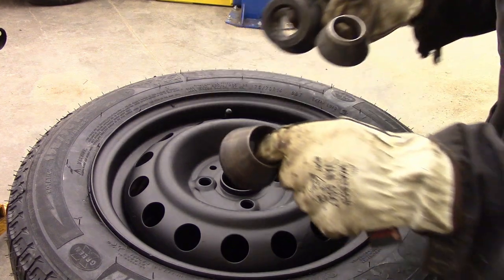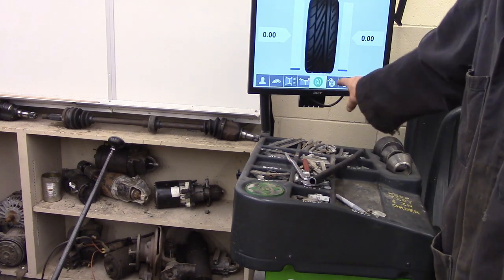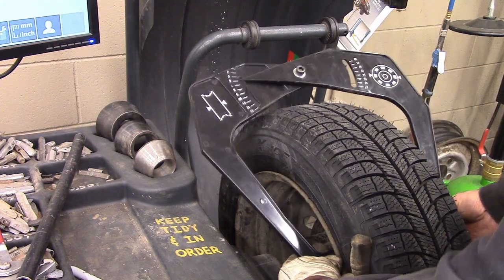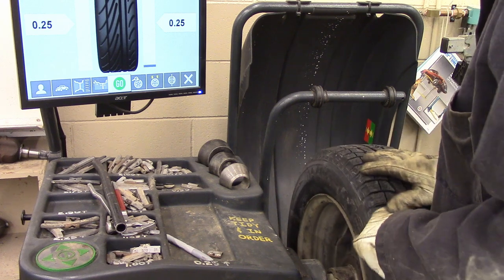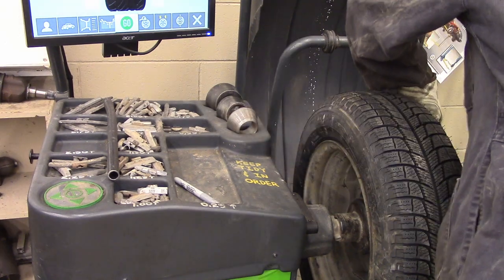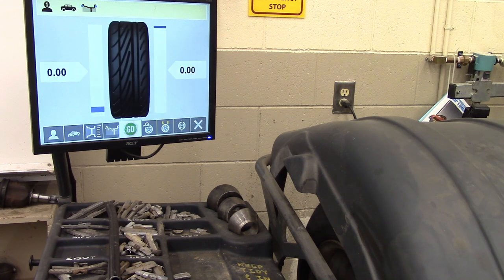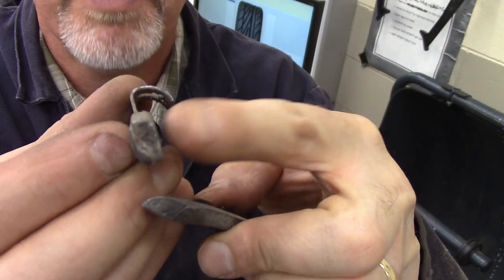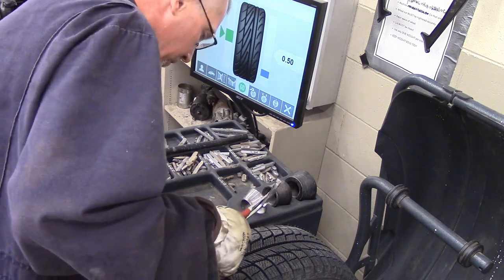QUICK & DIRTY: How To Balance Tires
Super quick demo on how to use our Bosch tire balancer.  Most balancers are pretty much the same, but you can figure it out; I believe in you!